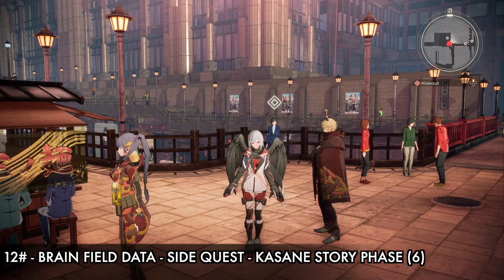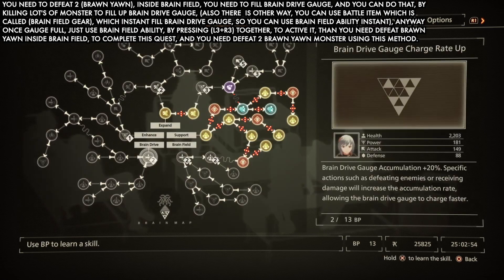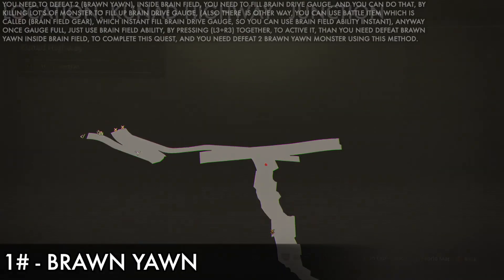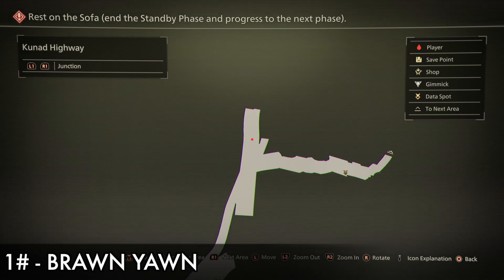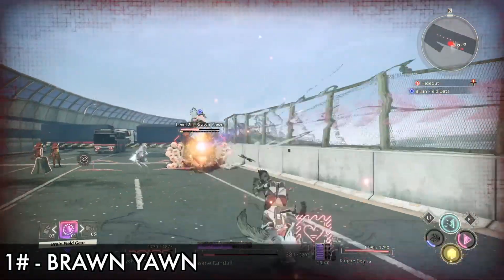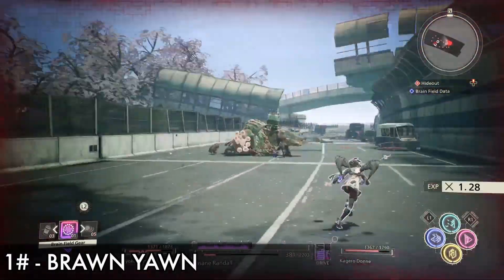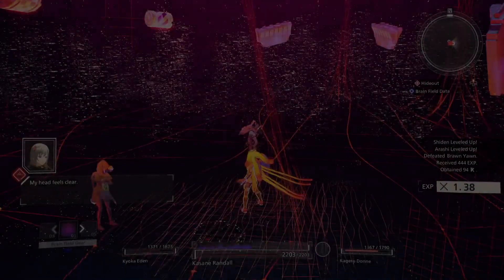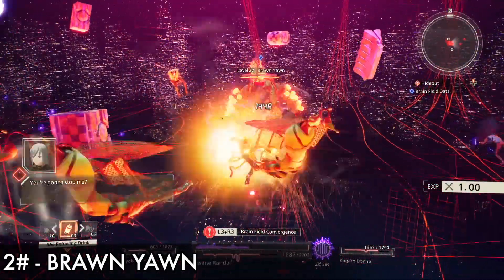Scarlet Nexus - 12# Brain Field Data - Side Quest - Kasane Story Phase (6) Guide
This is part of trophy for (Heroic OSF), you need to complete, 30 side quest from either Kasane's Story or Yuito's Story to get this trophy.

You need to defeat 2 (Brawn Yawn), inside Brain Field, you need to fill Brain Drive Gauge, and you can do that, by killing lot's of monster to fill up Brain Drive Gauge, (also there  is other way, you can use battle item which is called (Brain Field Gear), which instant fill Brain Drive Gauge, so you can use brain field ability instant), anyway once gauge full, just use brain field ability, by pressing (L3+R3) together, to active it, than you need defeat Brawn Yawn inside Brain Field, to complete this quest, and you need defeat 2 Brawn Yawn monster using this method.

1# - Brawn Yawn 0:59
2# - Brawn Yawn 3:58

Requester: Seiran Technical Research
Location: Seiran City
Monster need to defeat : Brawn Yawn (2)
Location: Kunad Highway - Junction
Reward: Confusion Ward: x1 (Plug-in Accessory)